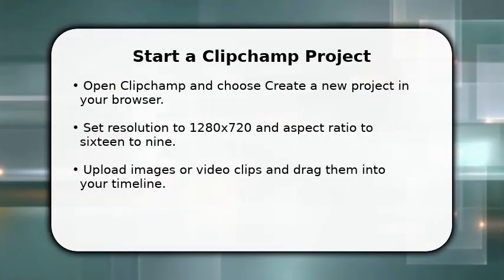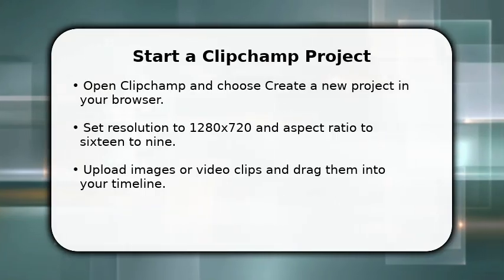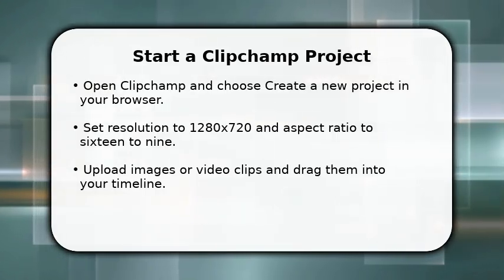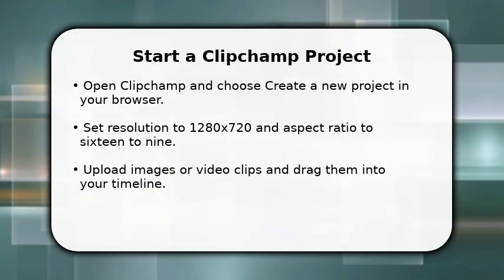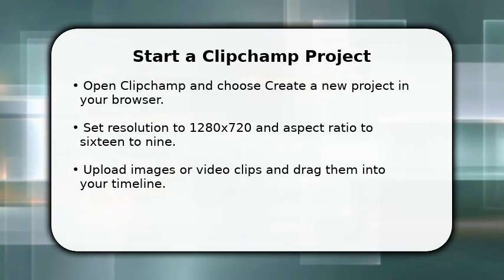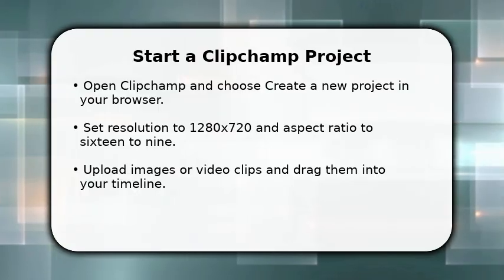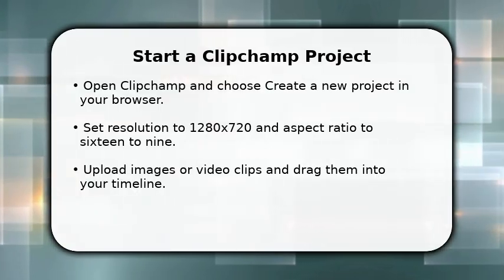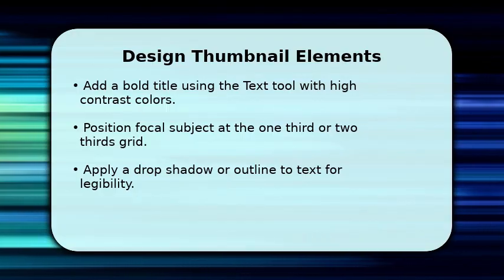How to Make Thumbnail on Clipchamp (full Guide)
How to Make Thumbnail on Clipchamp (full Guide) | 🔒 Surfshark VPN Deal — Stay private and secure. $1.99/mo + 3 Months Free ▸

Learn the step-by extricate process of creating professional thumbnails for your Clipchamp videos. This comprehensive guide covers essential tips and tricks to enhance click-through rates with eye-catching, high-quality previews.

Clipchamp, how to make a video thumbnail, video editing tutorial, creating professional thumbnails, enhance CTR (click-through rate), clip production guide